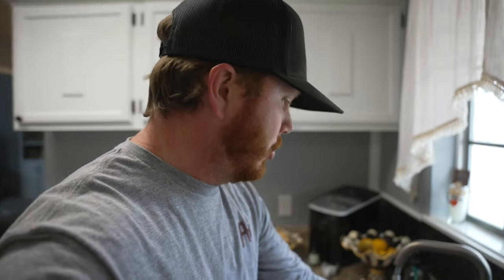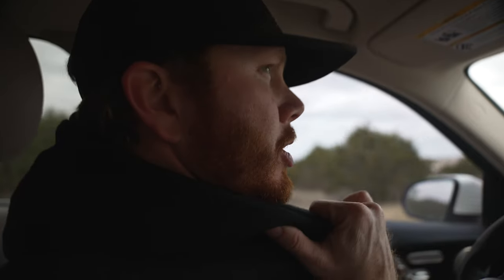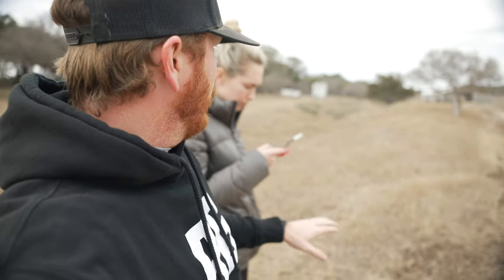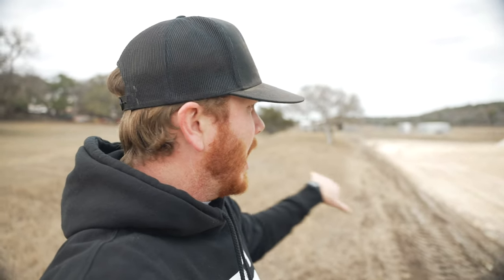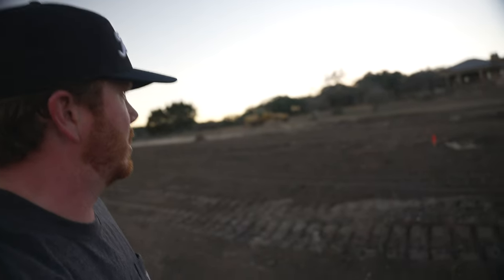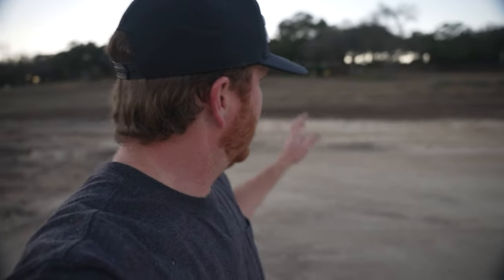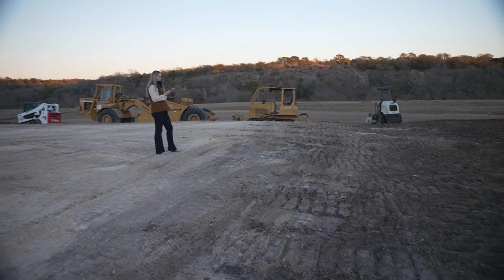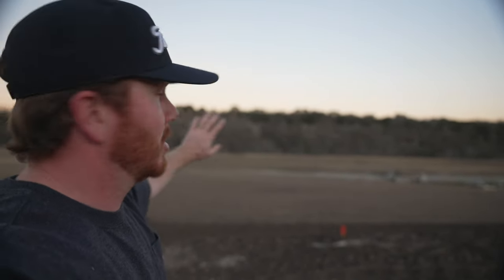Building a New Horse Barn Pt 1